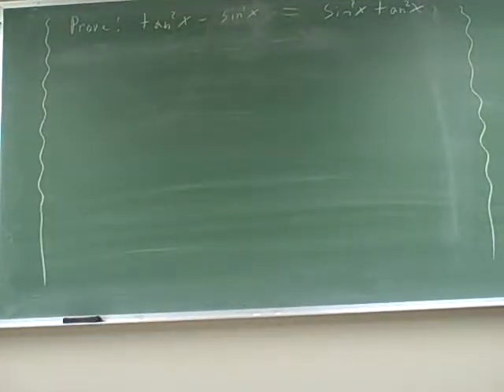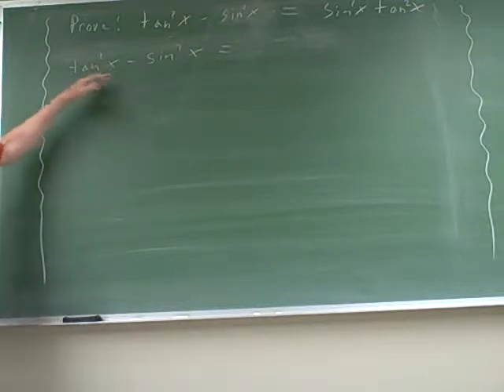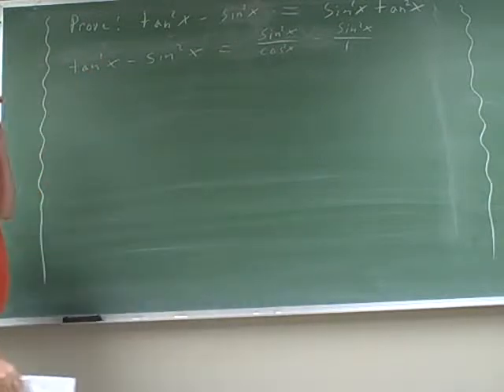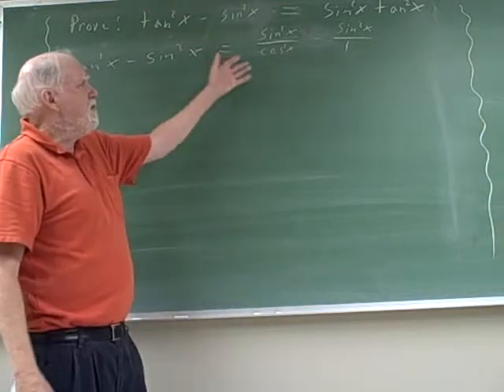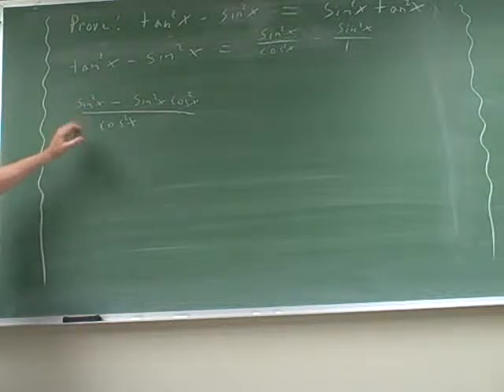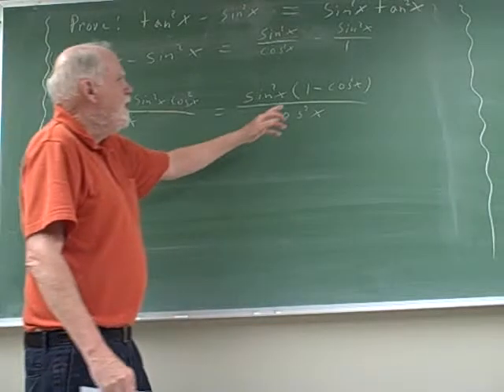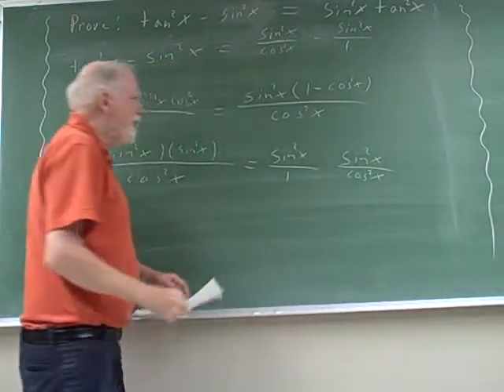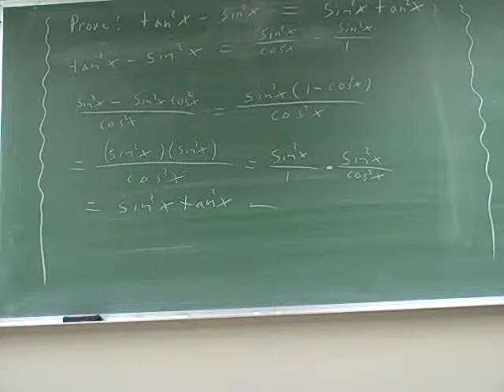Proving Trig Identities, Part 4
Murdick trigonometry identities